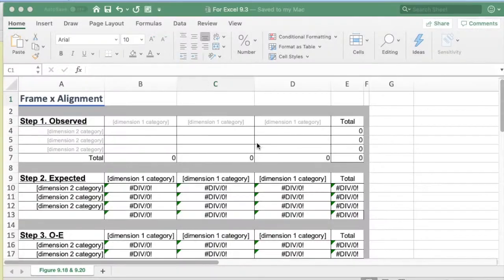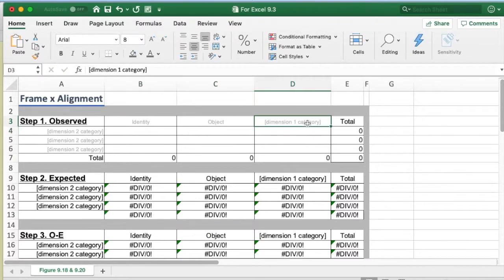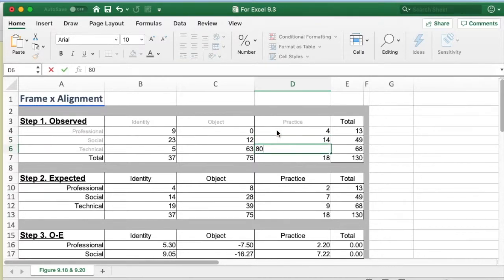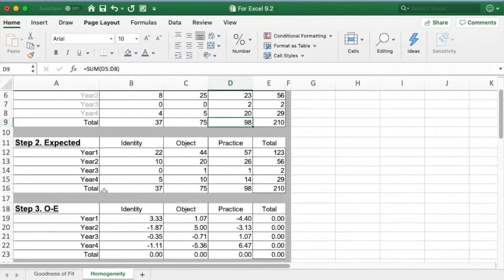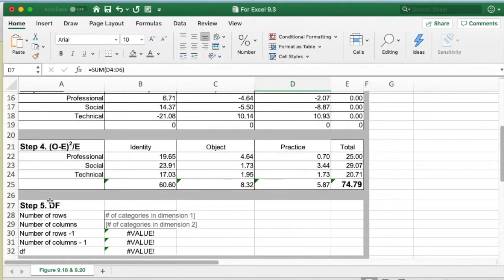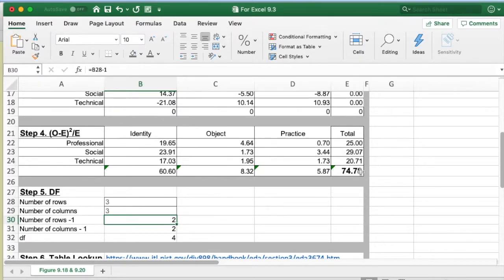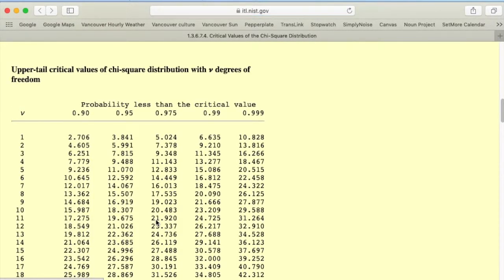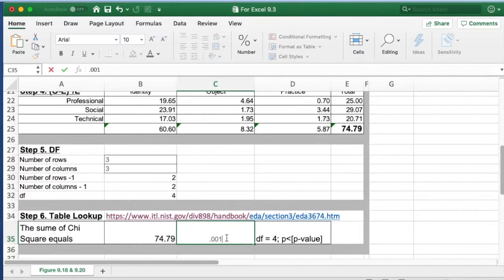Excel 9.3 Calculating a ChiSquare Test of Independence in Excel